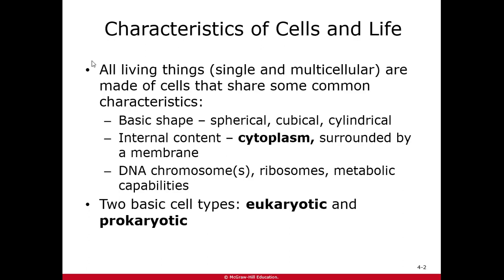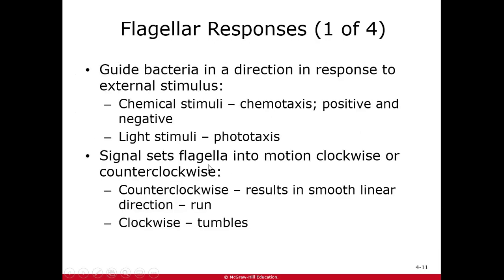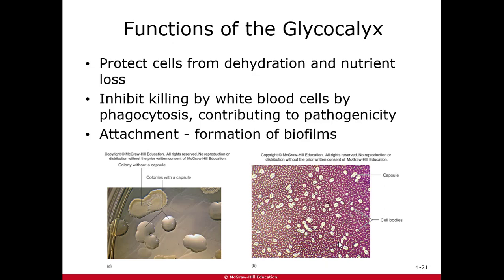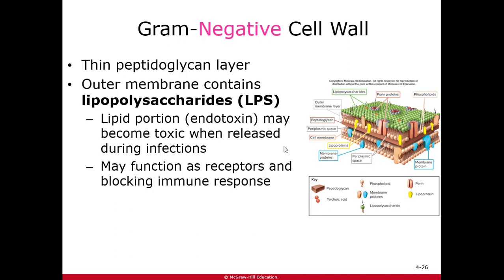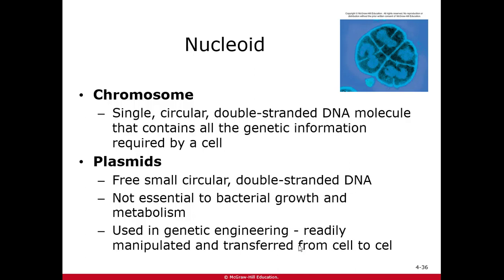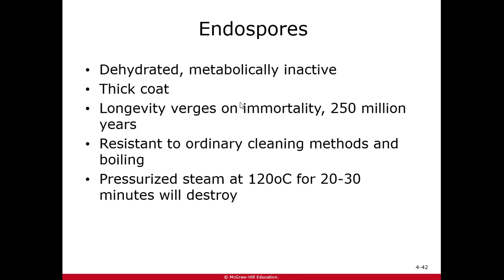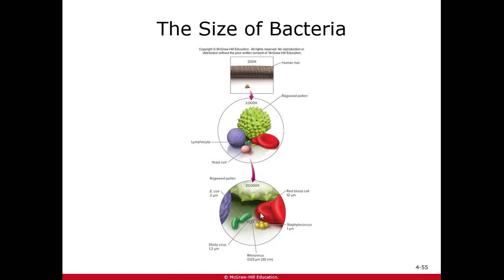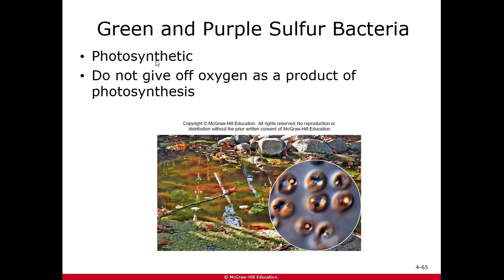Chapter 4- 11th edition